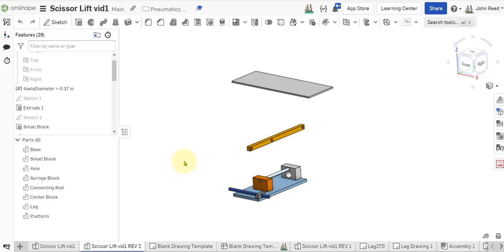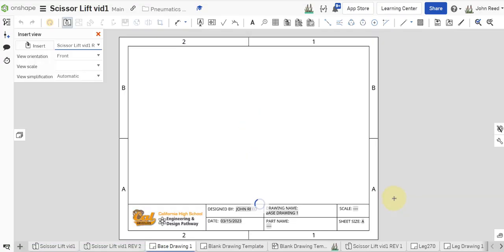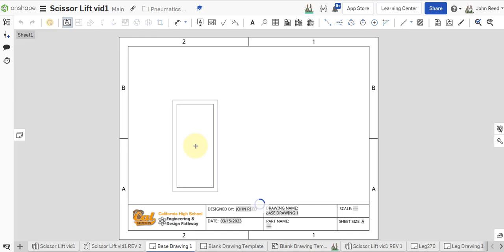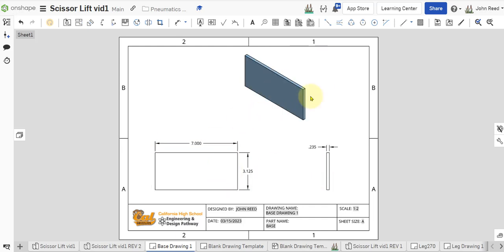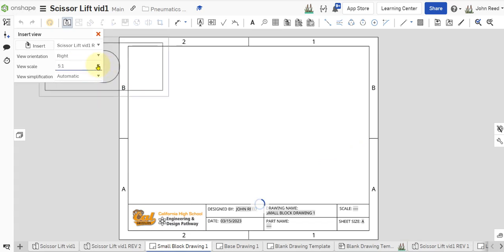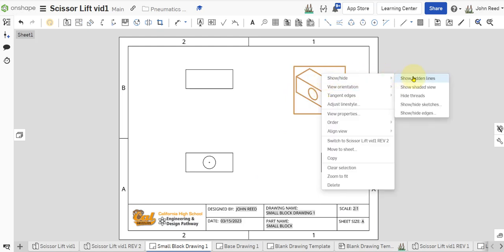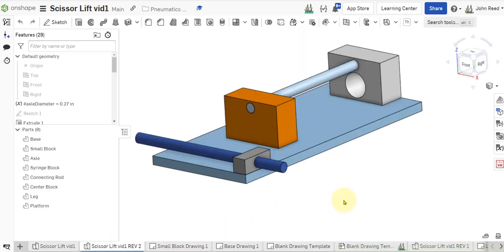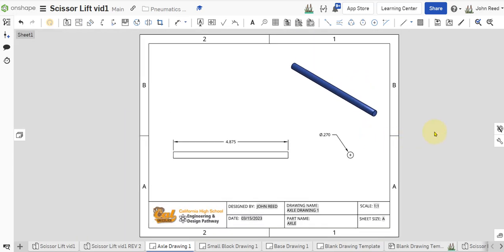Scissor Lift Dimensioned Drawings - Part 1